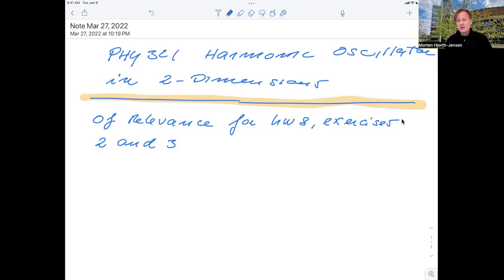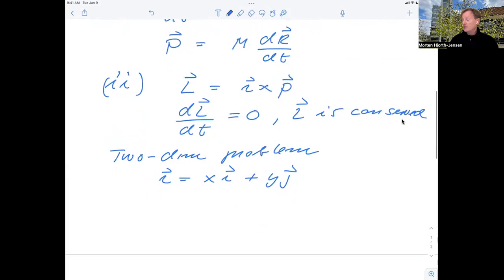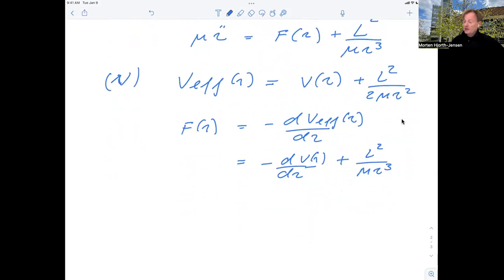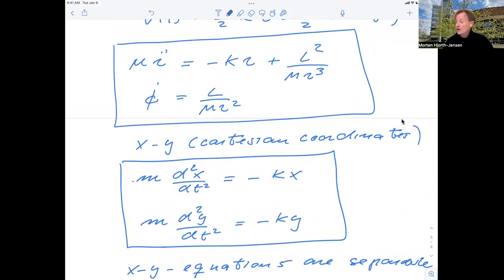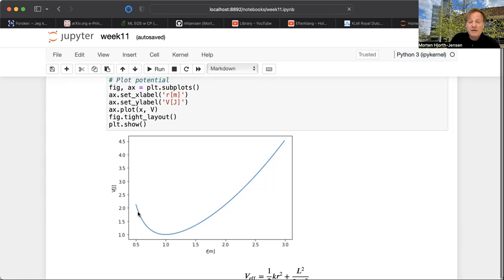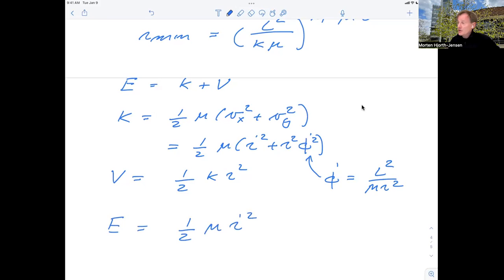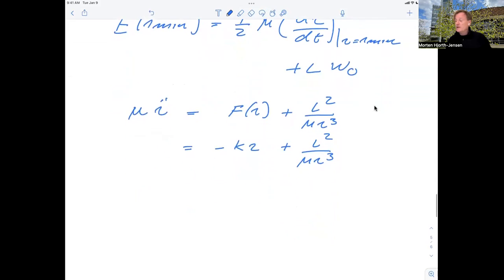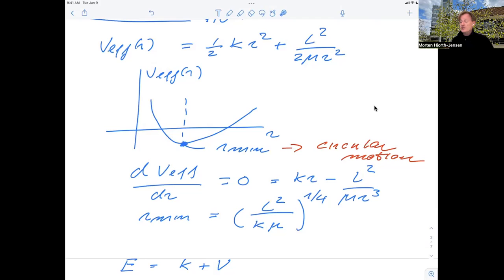HW8, exercise 2 and 3, whiteboard part